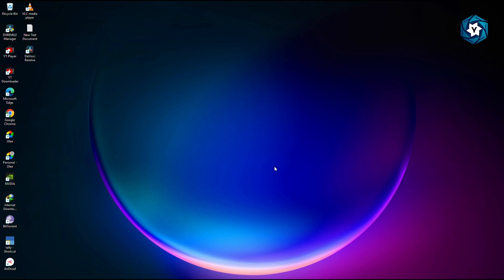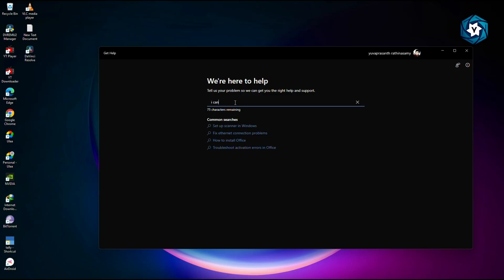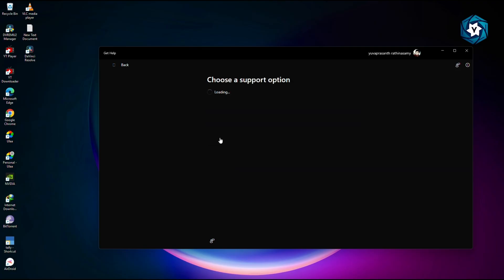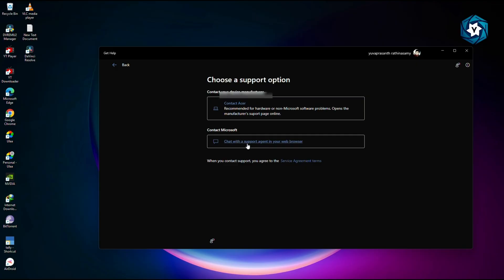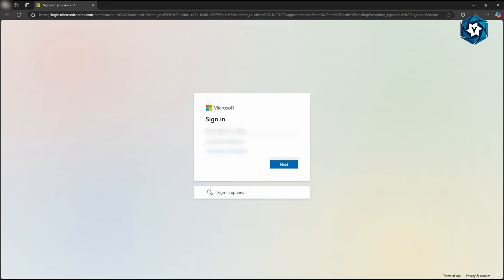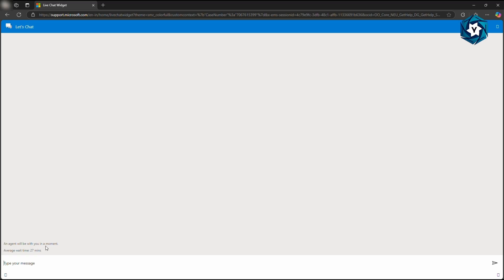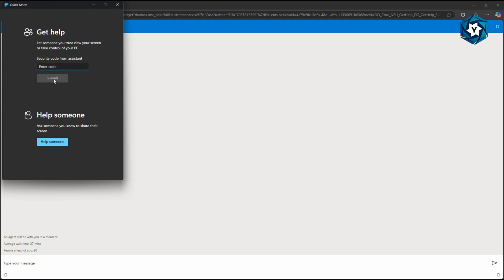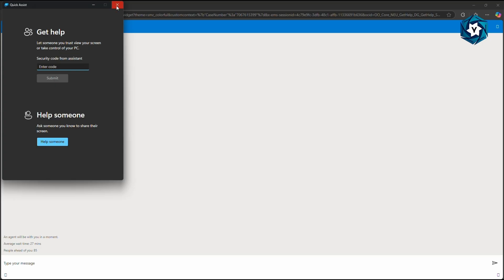SOLVE ALL KIND OF SOFTWARE RELATED ISSUES IN YOUR WINDOWS PC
This video is about solving all the software related issue in the pc. If your pc is not working well, this video helps you to identify the problem as well as provide solution immediately to it at where ever place you are.

APPLICATION INSTALLED:

1.) QUICK ASSIST